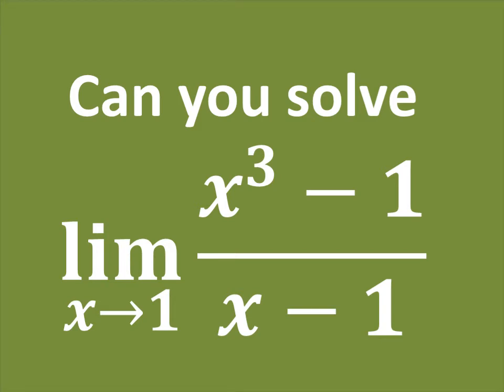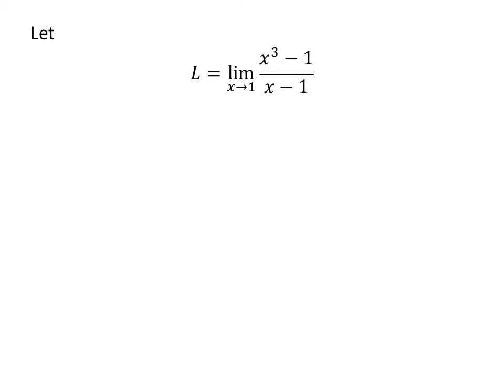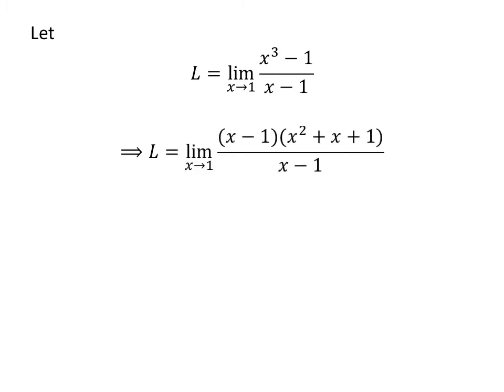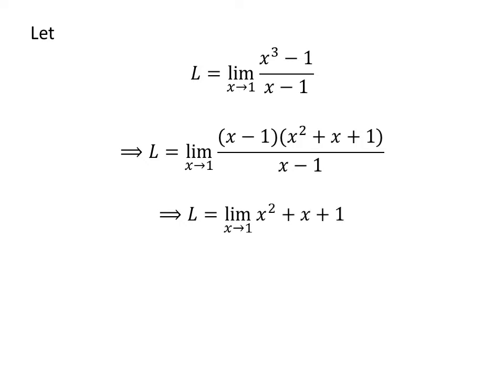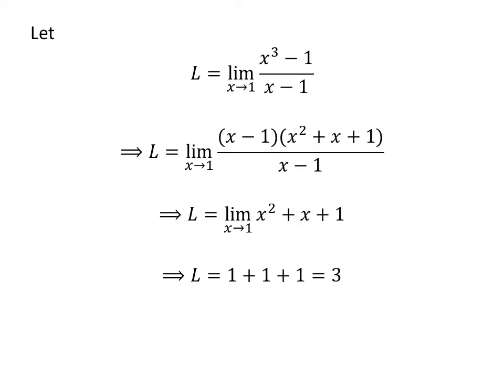Limit of (x^3 - 1)/(x - 1) as x approaches 1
In this video, we will learn to find the limit of (x^3 - 1)/(x - 1) as x approaches 1.

Other topics of this video:
What is the limit of (x^3 - 1)/(x - 1) as x approaches 1
How to find the limit of (x^3 - 1)/(x - 1) as x approaches 1
Find limit of (x^3 - 1)/(x - 1) as x approaches 1